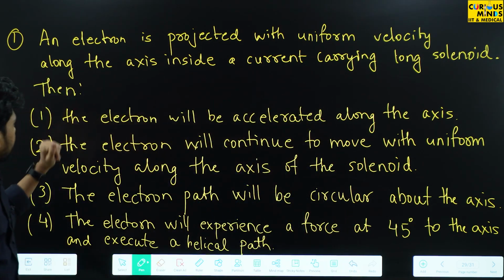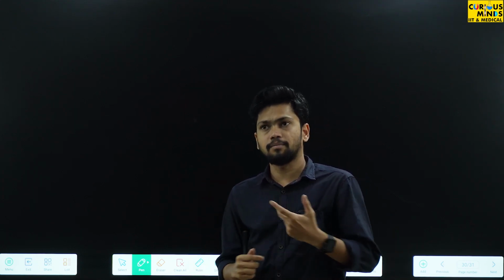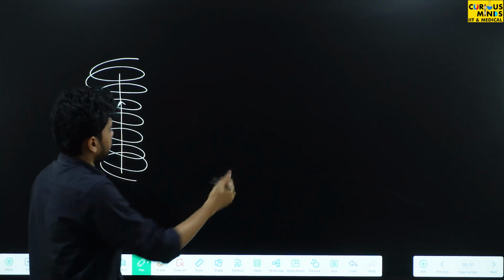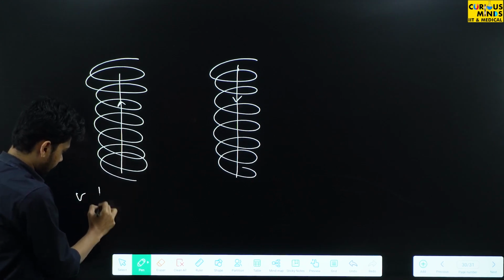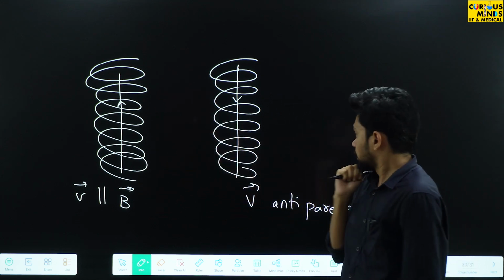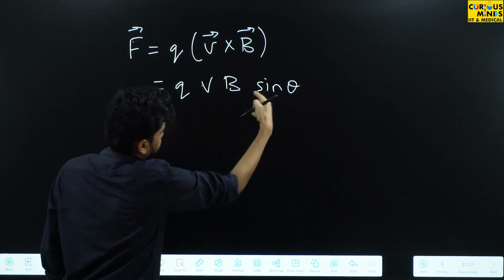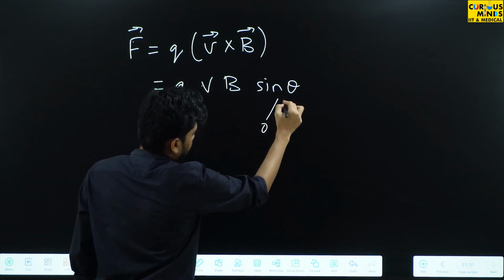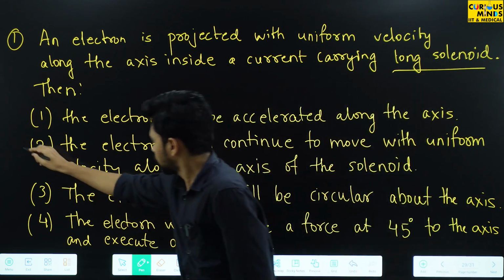JEE Main 2024 | 4th April Shift 1 | Physics PYQ 1 Solved with Explanation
📢 JEE Main 2024 Aspirants! Struggling with Physics PYQs? Watch this step-by-step solution of Question 1 from 4th April Shift 1 and master the concept with clarity!

In this video, we’ll break down the question, discuss the best approach, and explain the logic behind solving it quickly and accurately.

What You’ll Learn:
✅ Step-by-step solution for PYQ 1
✅ Concepts & formulas used in solving this question
✅ Tricks to solve similar problems faster in JEE Main
✅ Mistakes students commonly make & how to avoid them

💡 Curious Minds—Mumbai’s top IIT-JEE coaching institute—helping students prepare with previous years' questions and expert strategies!